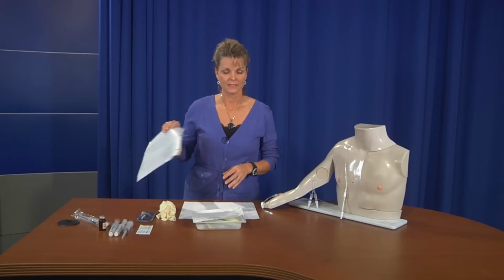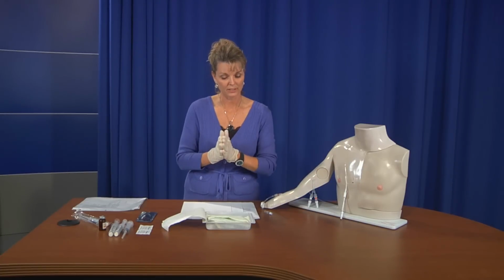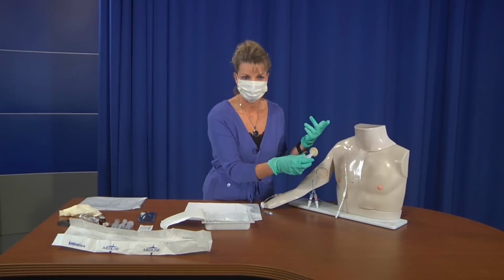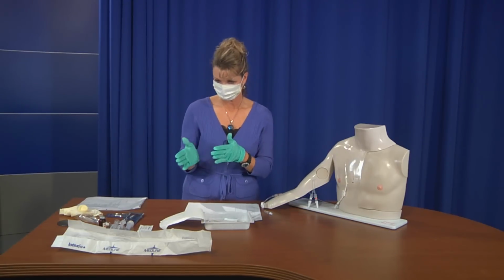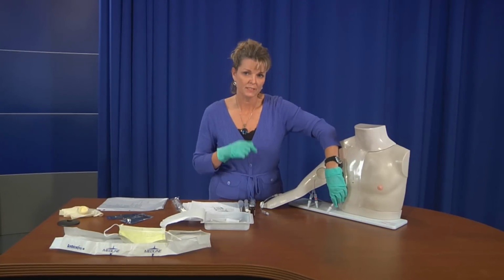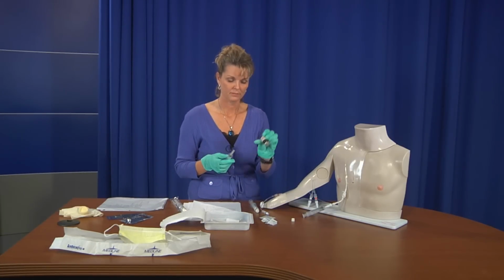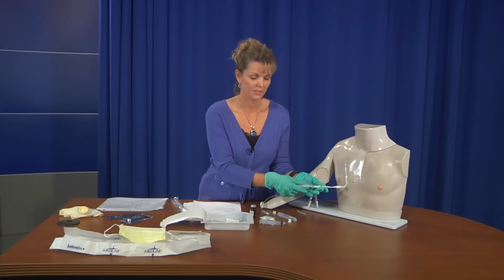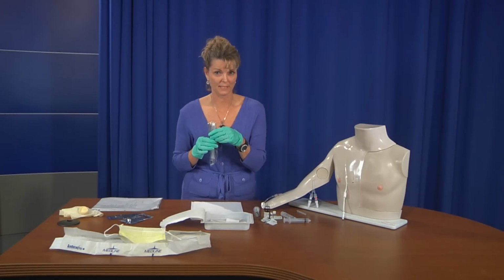Distance Learning: Central Line Critical Requirements Nursing 201 Tracy Durm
Calhoun Community College Central Line Critical Requirements Nursing 201 Tracy Durm